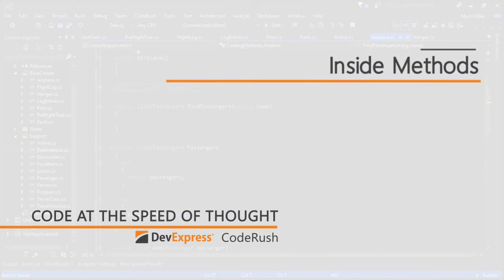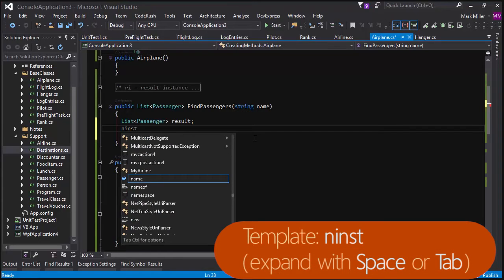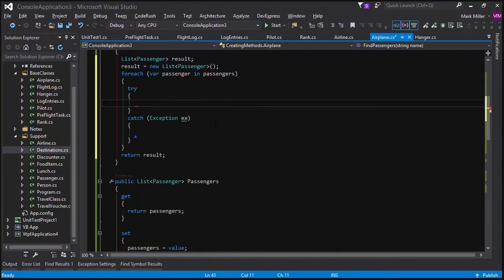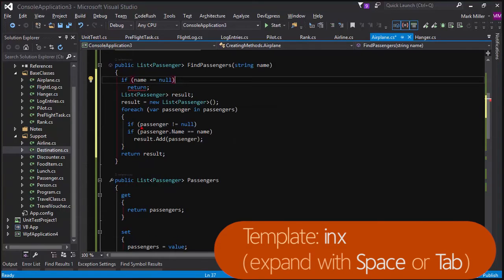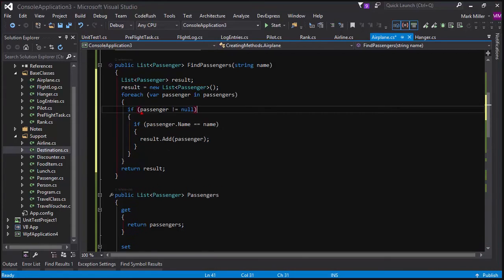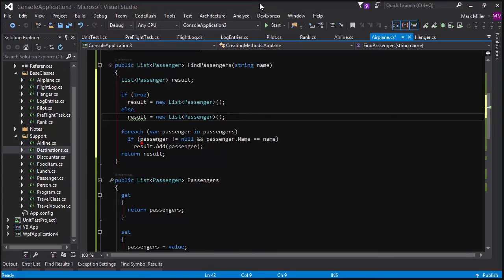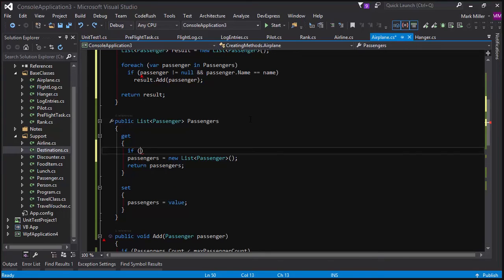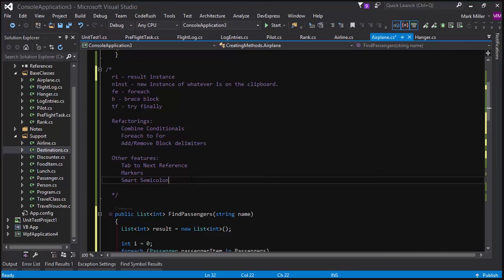Inside Methods (CodeRush at the Speed of Thought)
Mark Miller and Rory Becker show how to declare the inner structural parts of methods (and property getters/setters) quickly using CodeRush for Roslyn.